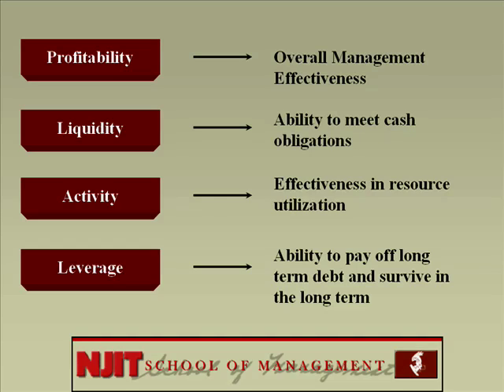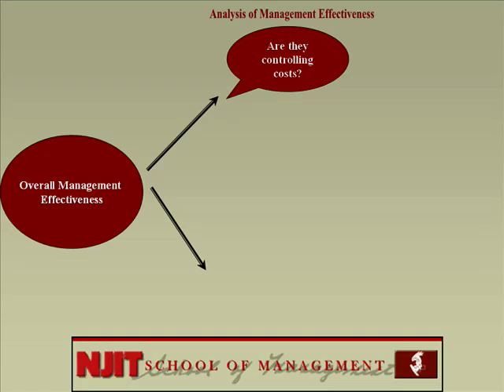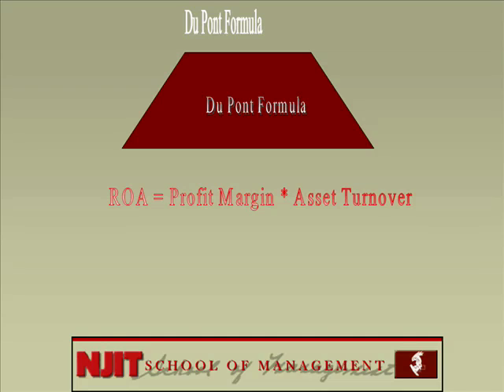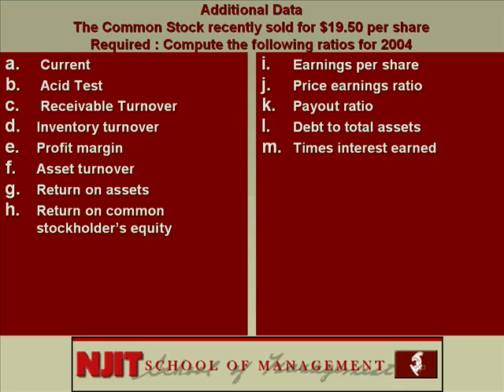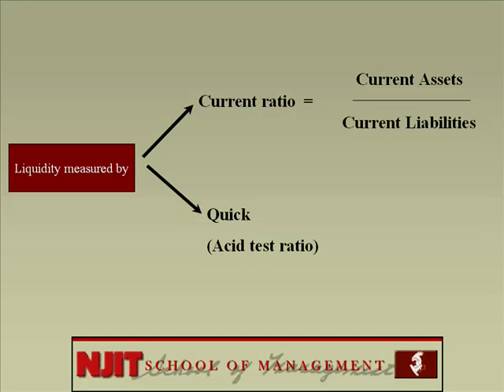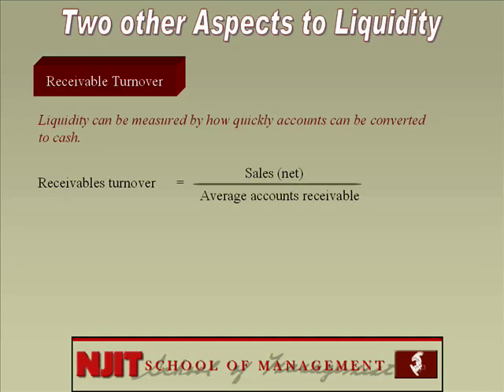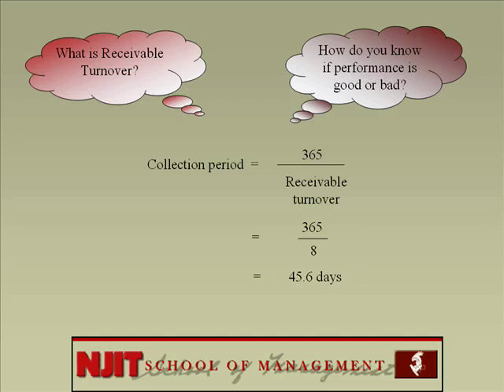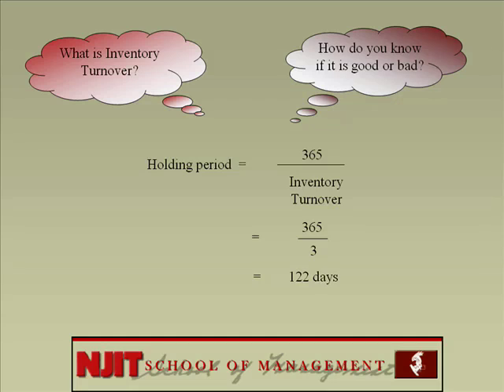NJIT acct615 lecture09